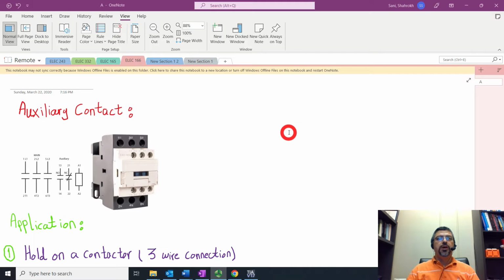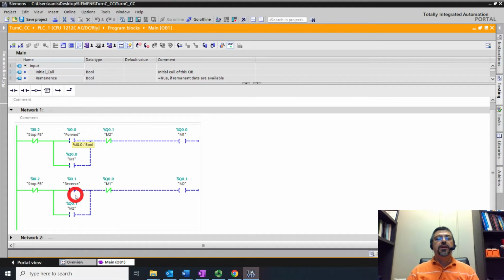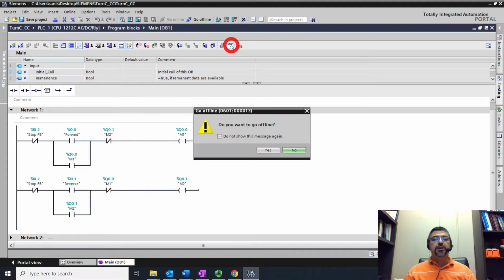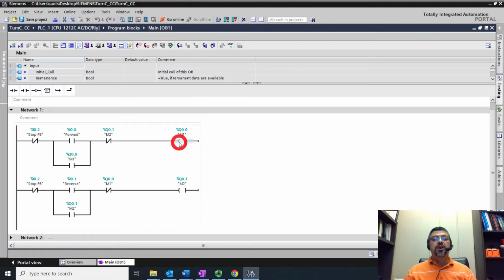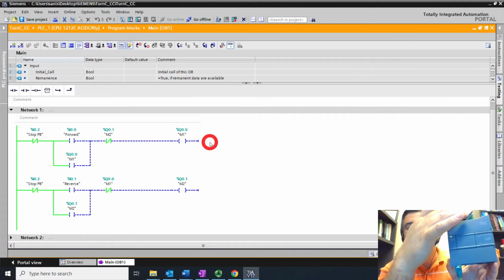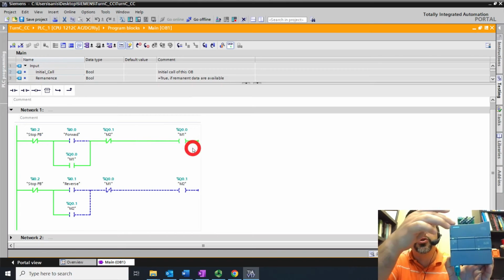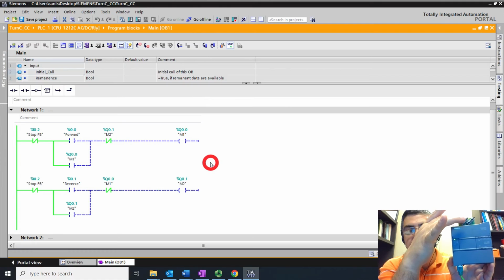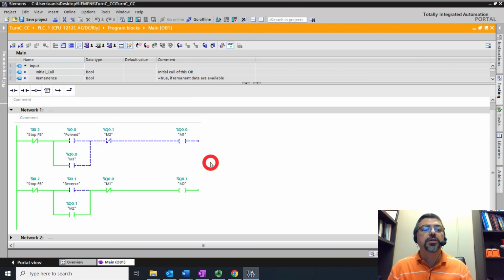Motor Control Forward Reverse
Welcome to the Easy Electric channel. In this video, you will learn how to drive a motor forward/reverse using a PLC and ladder logic.  .